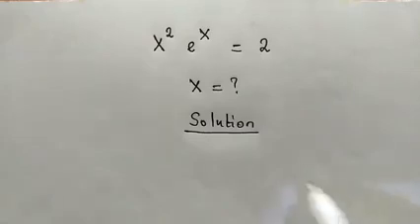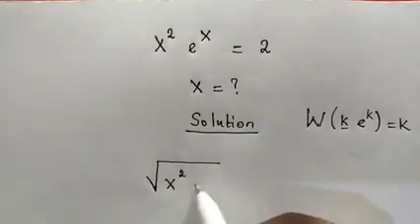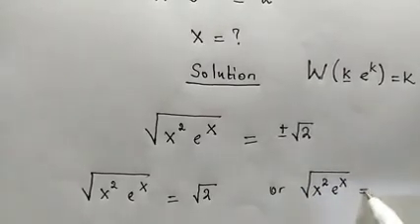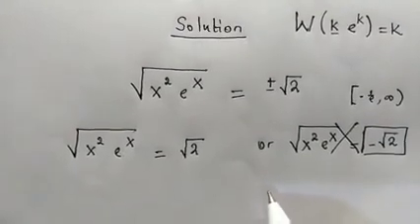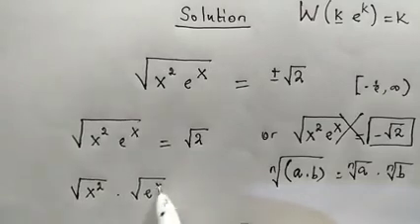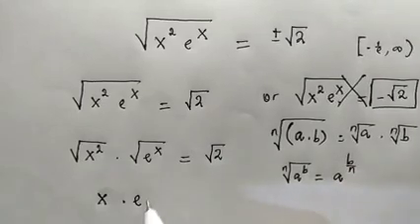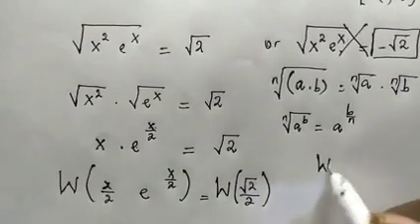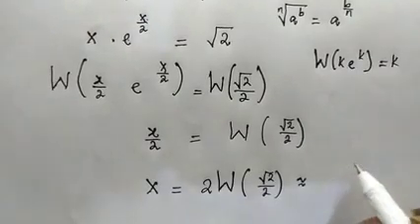Oxford University 🎓 Entrance Exam | Can you solve ?